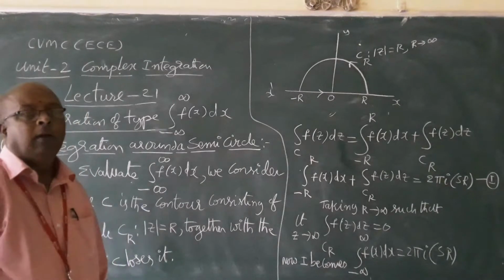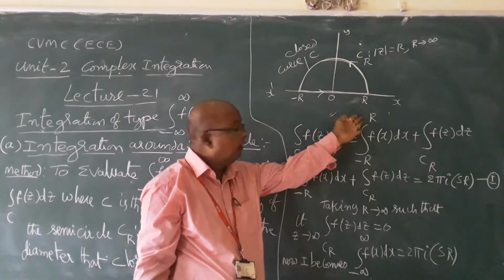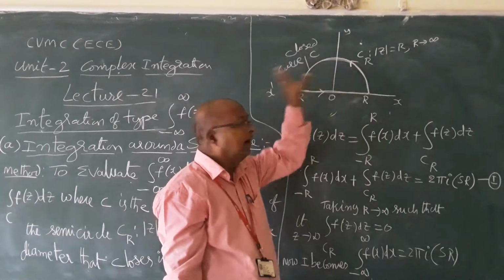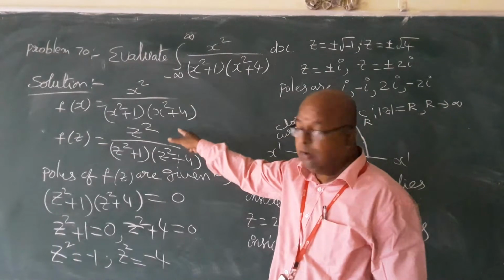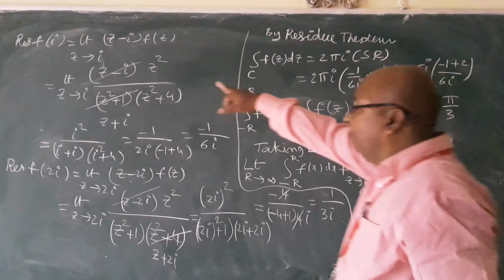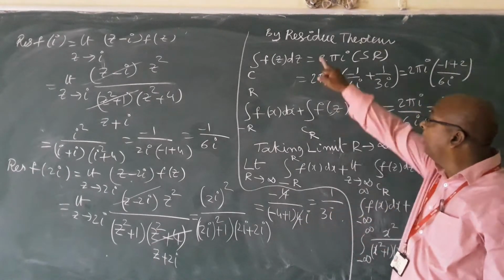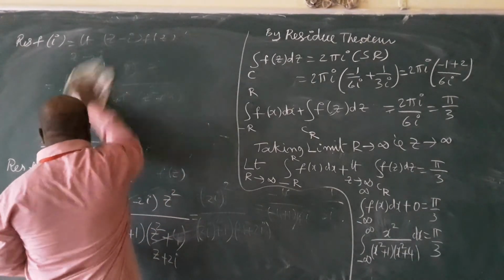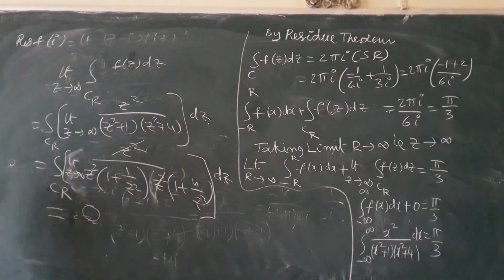Lecture 21 complex Integration